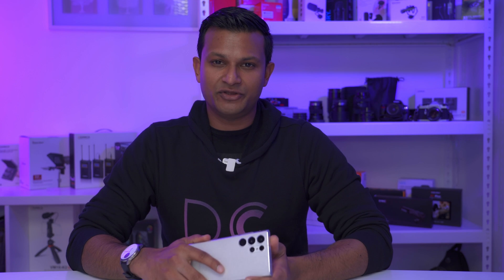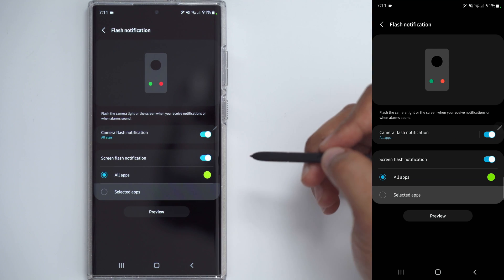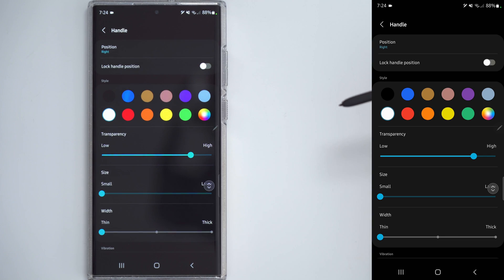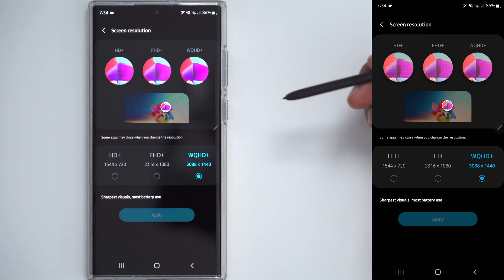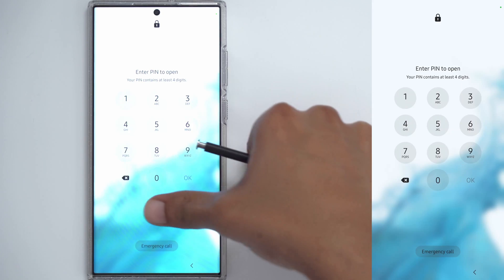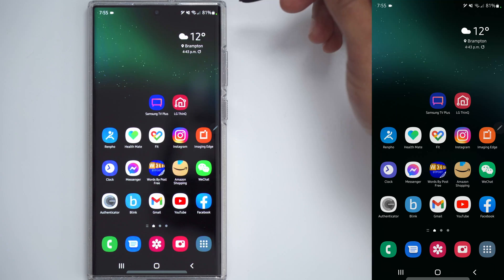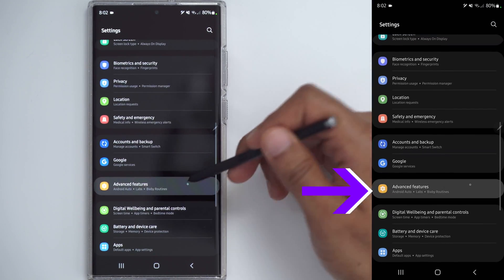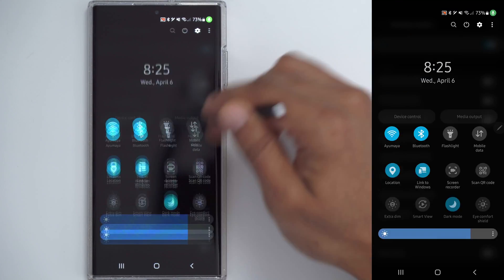Samsung Galaxy S22 Ultra - 25 Settings You SHOULD Know!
Follow these Galaxy S22 Ultra tips and settings you should know and use to get the best performance!

☑️ S22 Ultra Glitter Case on Amazon

TIMESTAMPS
0:00 - Intro
0:13 - Tip 1 - Recover Photos
0:55 - Tip 2 - Notification History
1:33 - Tip 3 - Customize Notifications
2:32 - Tip 4 - Touch Sensitivity
2:52 - Tip 5 - Double Tap Screen
3:19 - Tip 6 - Emergency Location
3:45 - Tip 7 - Emergency Alerts
4:07 - Tip 8 - Edge Panel
5:09 - Tip 9 - Navigation Settings
5:38 - Tip 10 - Brightness Settings
6:13 - Tip 11 - Screen Dimming
6:58 - Tip 12 - Screen Resolution
7:17 - Tip 13 - Screen Refresh Rate
7:31 - Tip 14 - Screen Colors
7:55 - Tip 15 - Camera Cut Out
8:30 - Tip 16 - Always On Display
9:39 - Tip 17 - One Handed Mode
10:15 - Tip 18 - Hot Spot & Sharing
10:57 - Tip 19 - Secure Files & Apps
11:58 - Tip 20 - Video Brightness
12:29 - Tip 21 - Prevent Overcharging
13:03 - Tip 22 - Maximum Performance
13:39 - Tip 23 - Virtual Ram
14:14 - Tip 24 - Useful Bixby Routines
14:14 - Tip 24 - Useful Bixby Routines
15:13 - Tip 25 - Screenshot Settings
15:43 - Bonus Tip - Fluid Screens